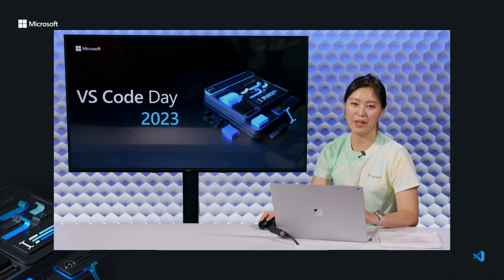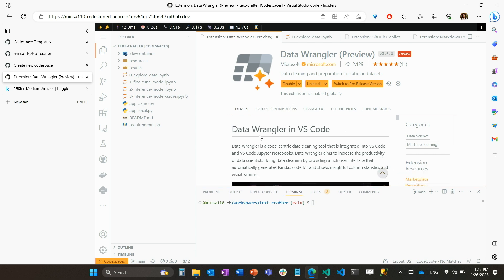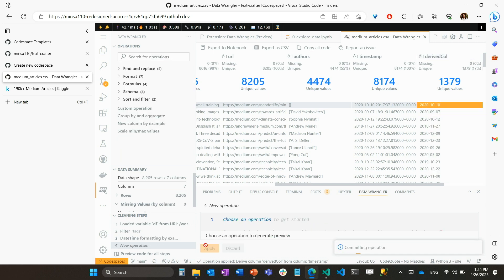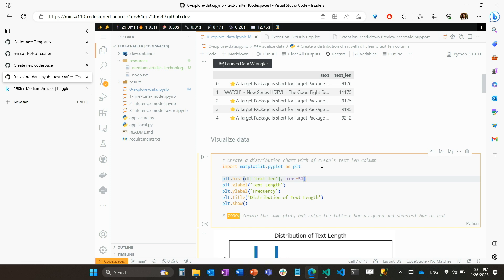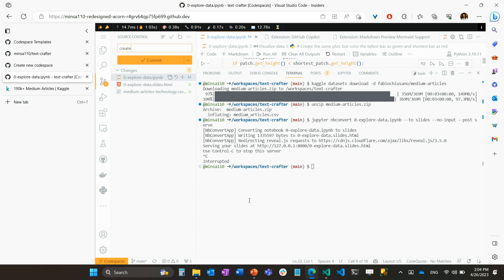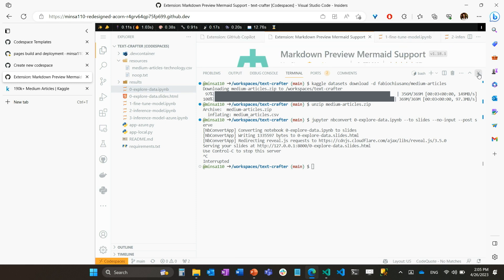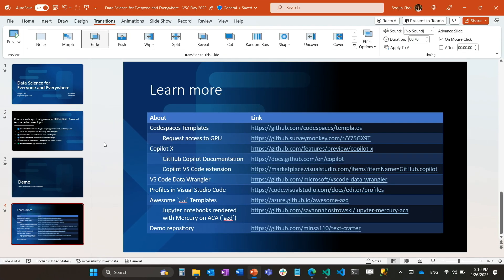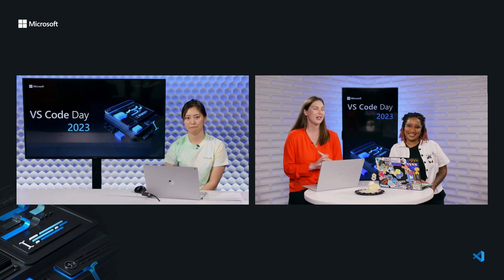Data Science for Everyone and Everywhere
Data science is increasingly becoming an essential part of the job for many of us who help our teams make informed, data-driven decisions. In this session, we'll explore how VS Code, GitHub Codespaces, and AI-assisted tools like Copilot and Data Wrangler empower everyone to engage in data science workflows, regardless of formal training. Join us to discover how these tools streamline tasks such as data analysis, visualization, machine learning development, and deployment--all within the convenience of VS Code.